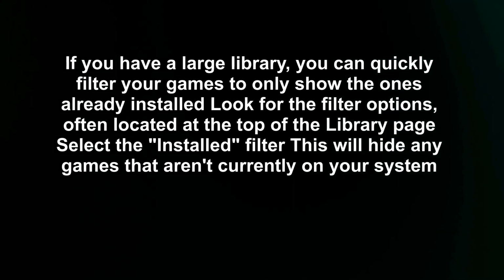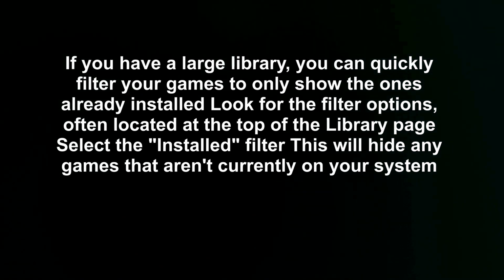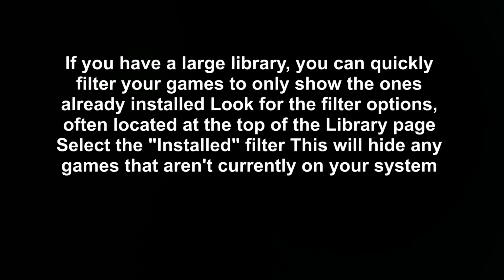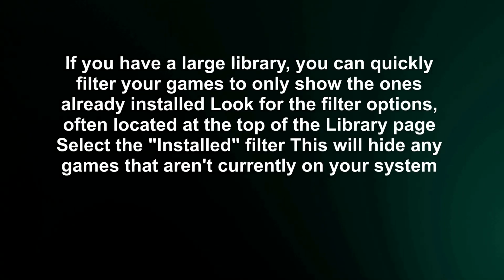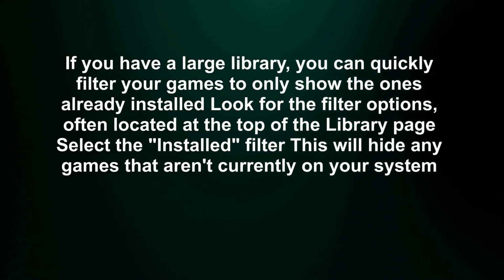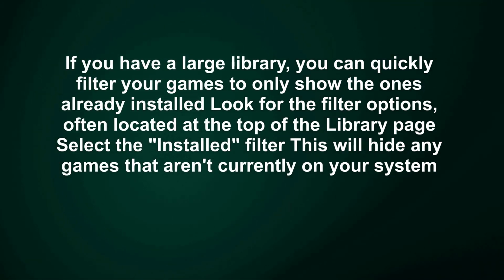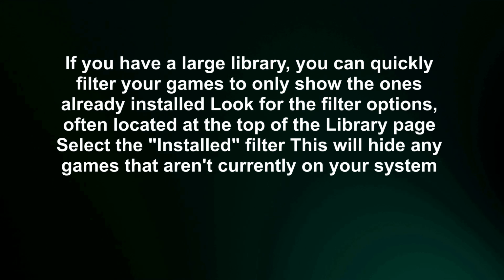How To Find Already Installed Games On Epic Games - GUIDE!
How To Find Already Installed Games On Epic Games provides a clear guide on locating previously installed games within the Epic Games Launcher, detailing navigation steps, library organization, and troubleshooting tips for quickly accessing and launching games already downloaded on your system.

00:00 Finding Your Games
00:09 Open Epic Games Launcher
00:15 Go to Library
00:22 Launch Installed Games
00:29 Use the "Installed" Filter
00:37 Reinstalling Games
00:43 Check Install Location